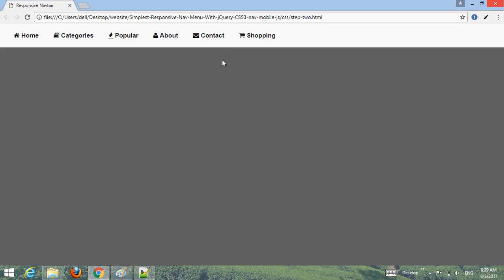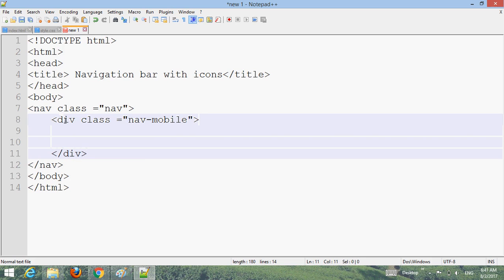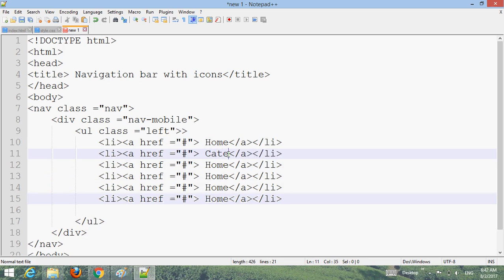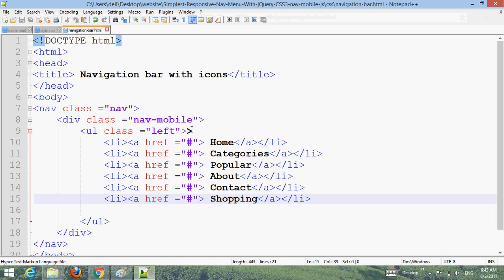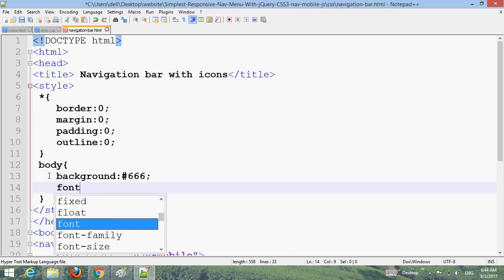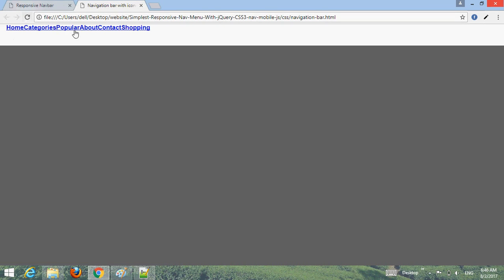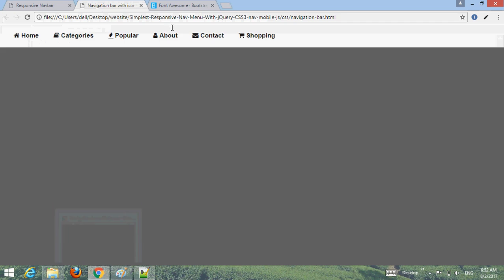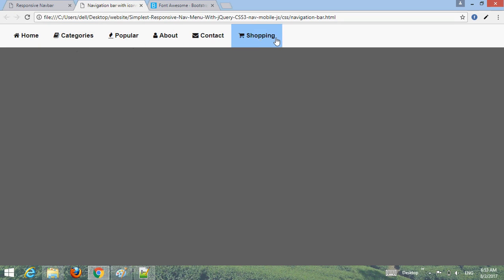How to create navigation bar with icon menus?